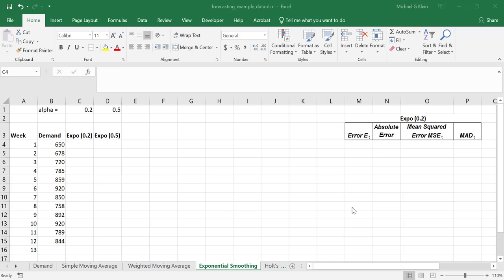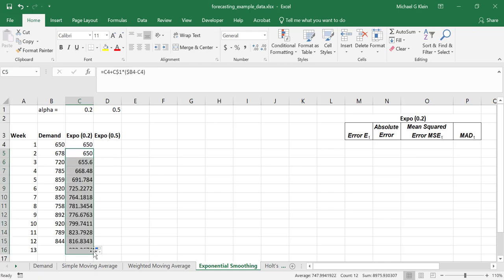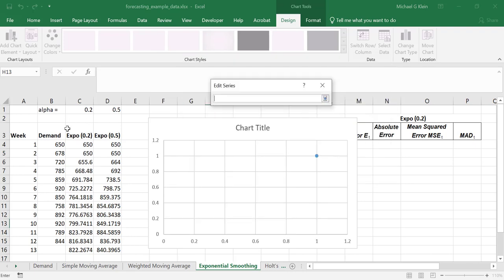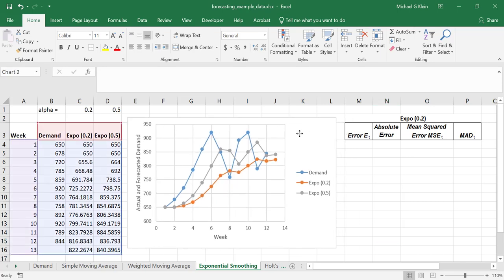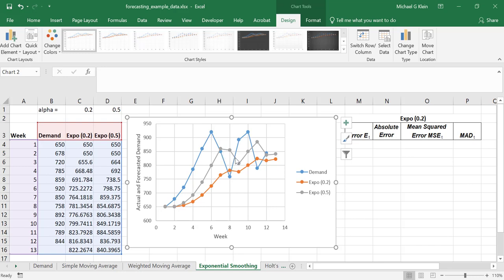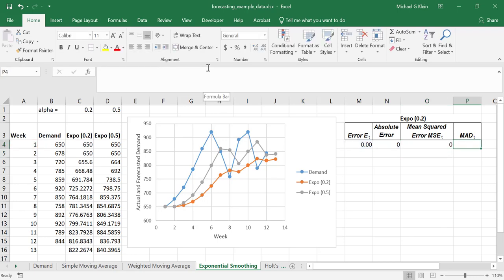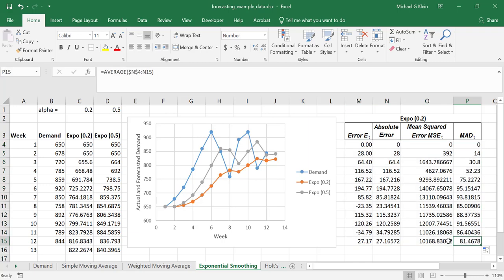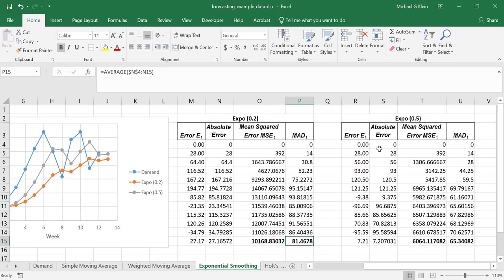Forecasting - Simple Exponential Smoothing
Reviews the Simple Exponential Smoothing forecasting method. Also includes graphing actual demand and forecasts, plus calculations for Mean Absolute Deviation (MAD) and Mean Squared Error (MSE).